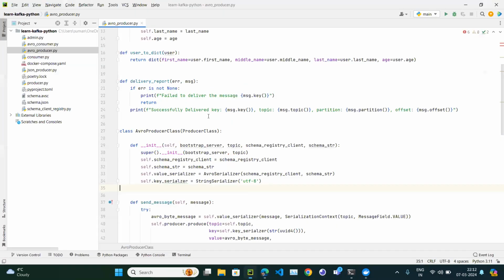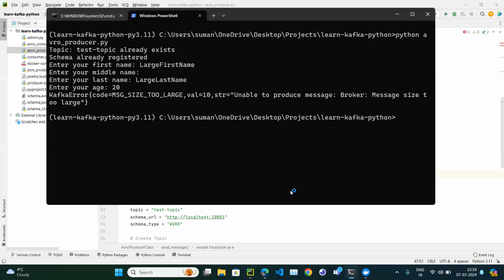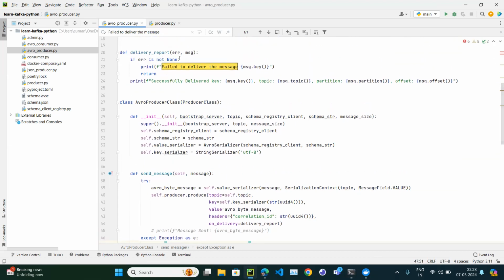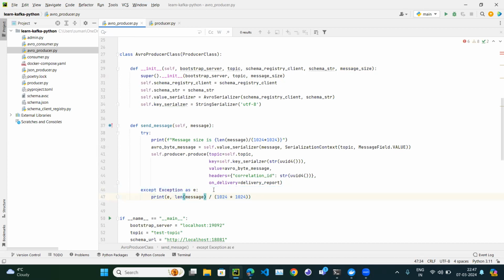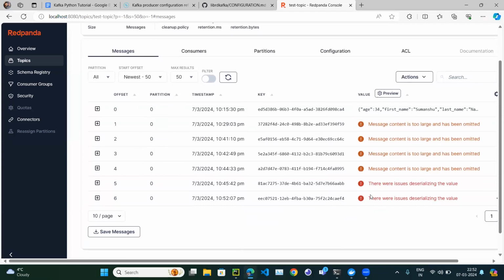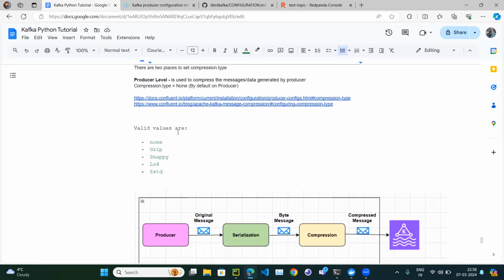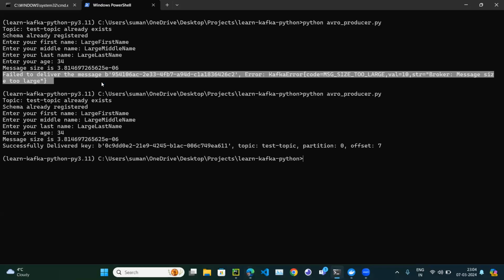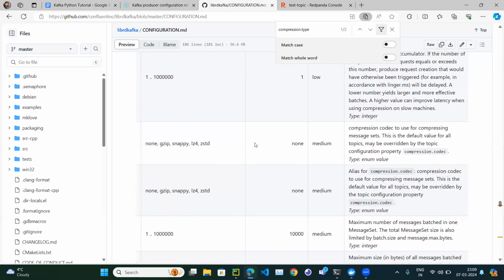Kafka # 016 # compression.type || message.max.bytes (Send Compressed & Large Message) (Python)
In this video, we will see Producer Level configuration settings
- compression.type
- message.max.bytes

and also Topic Level Configuration settings
- compression.type
- max.message.bytes